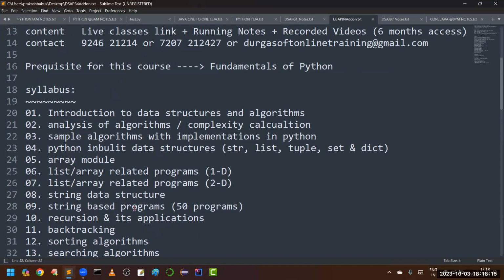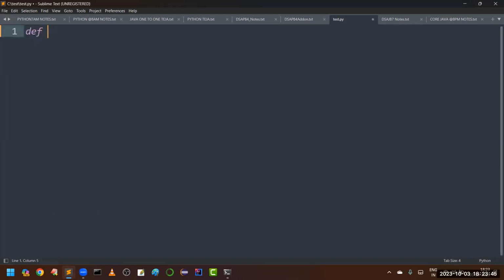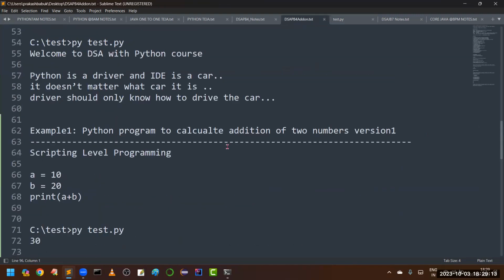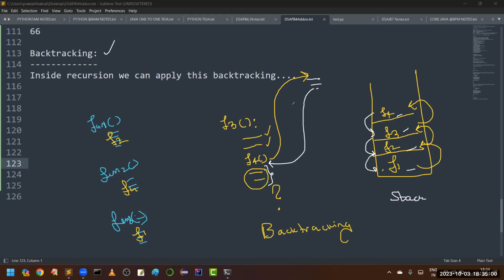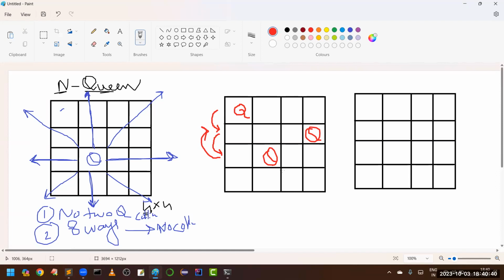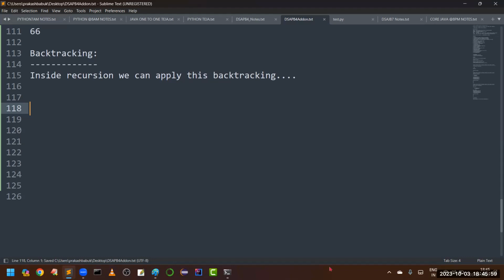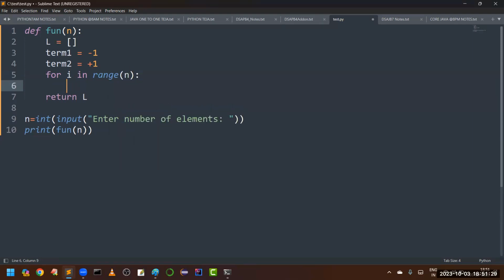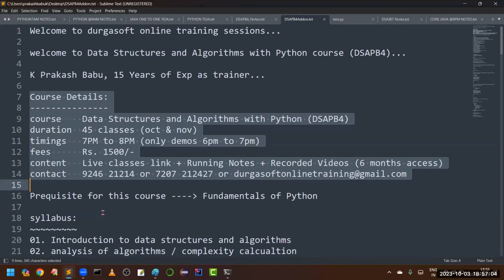DSA with PYTHON tutorials || Demo - 2 || by Mr. Prakash Babu On 03-10-2023 @6PM IST